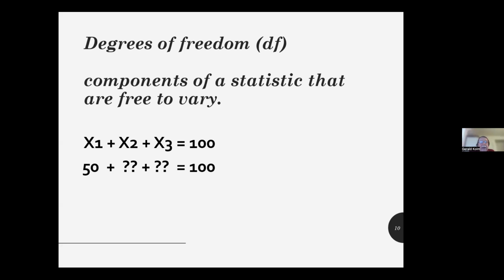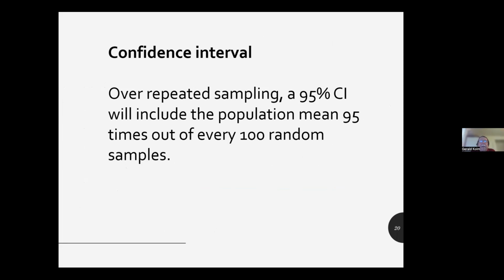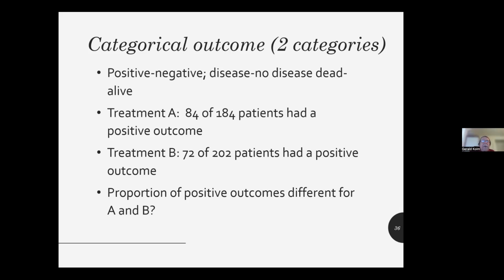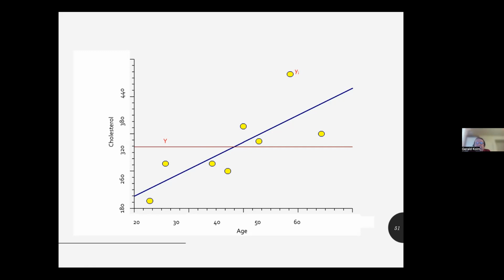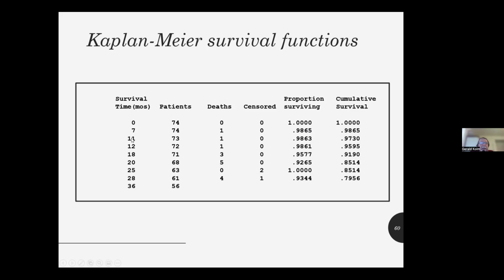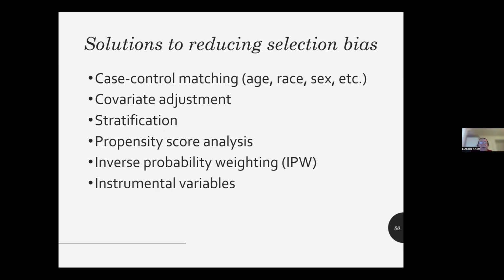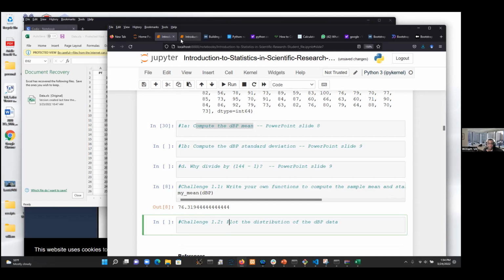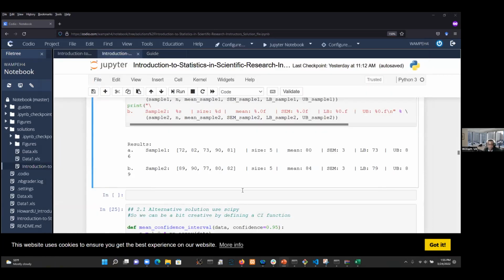VADSTI 2.0 - Module 3a: Probability, Random Variables, and Statistical Inference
Virtual Applied Data Science Training Institute - 2.0
(VADSTI 2.0) Probability, Random Variables, and Statistical Inference